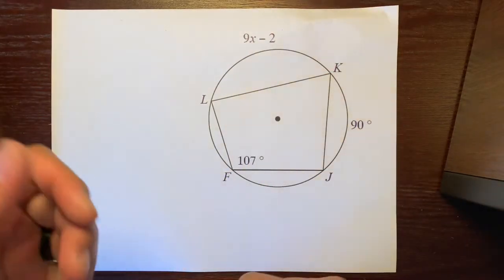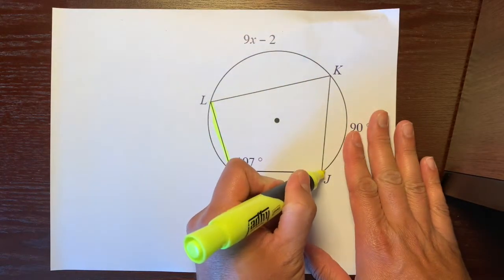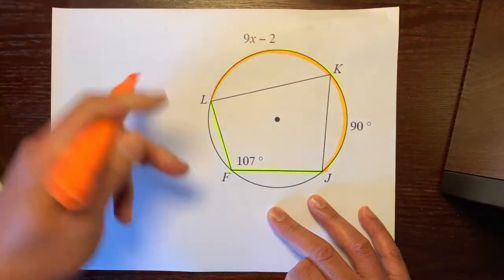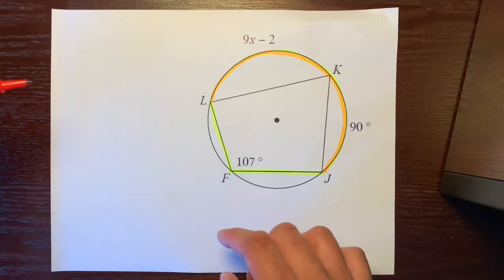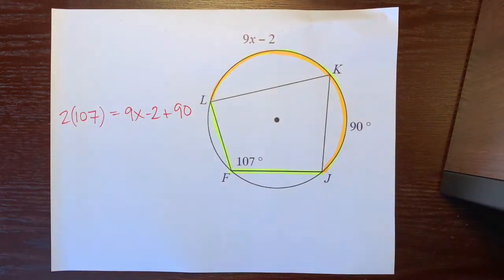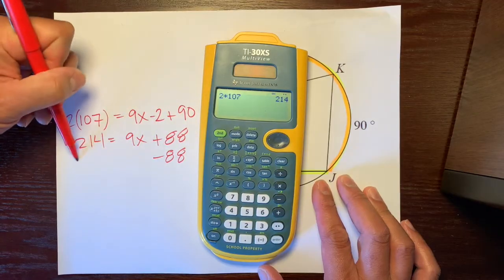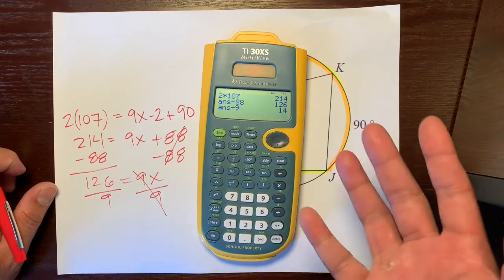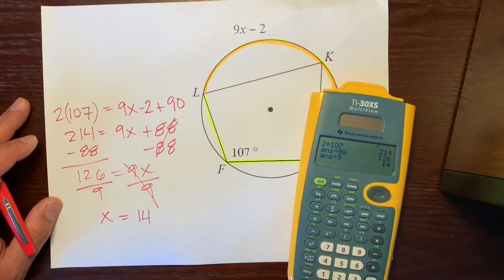Inscribed Angles one more example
Repetition leads to revelation.  The more examples you do, the easier it will be to see what parts you need to focus on.